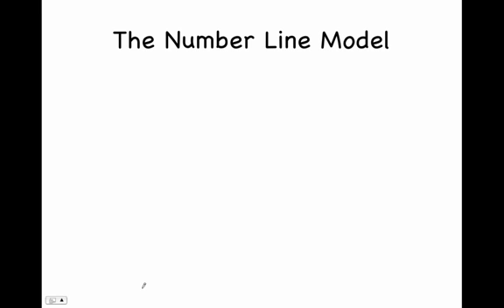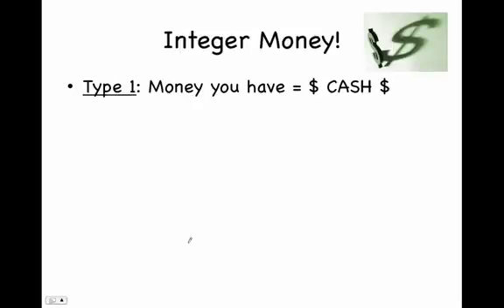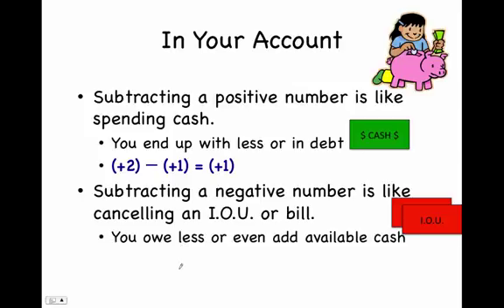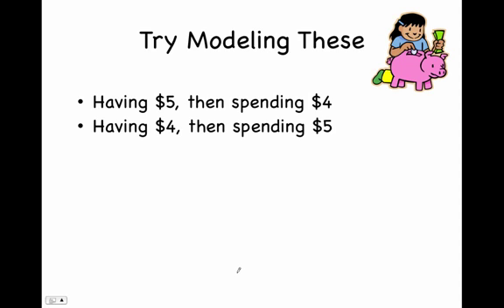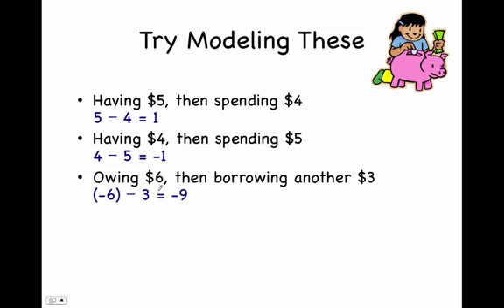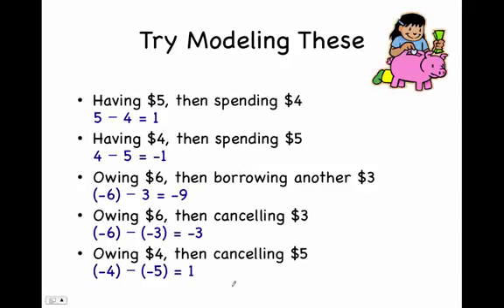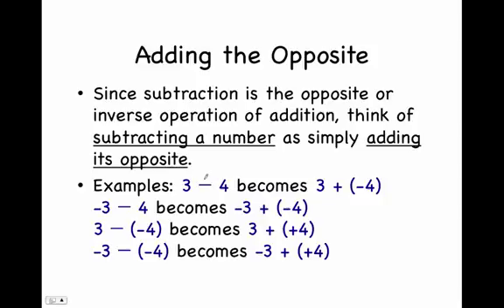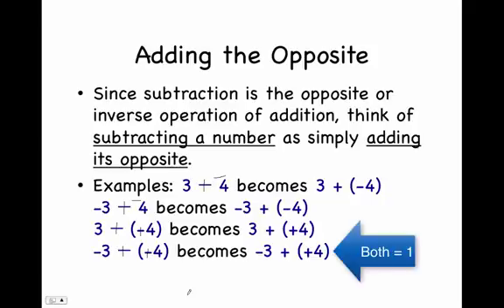Integer Models: Subtraction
A lesson on understanding integer subtraction using number line and money models.